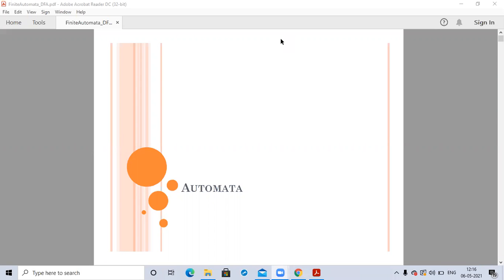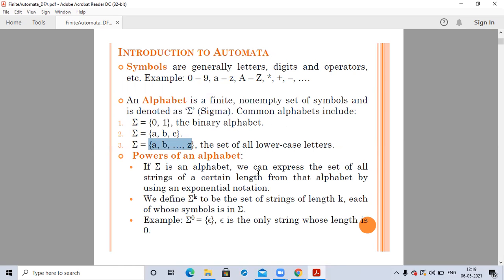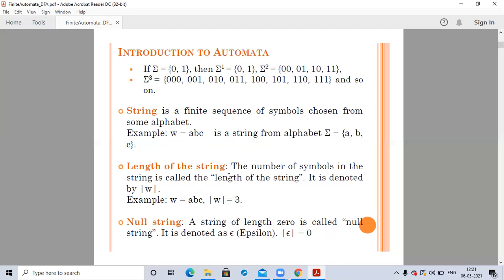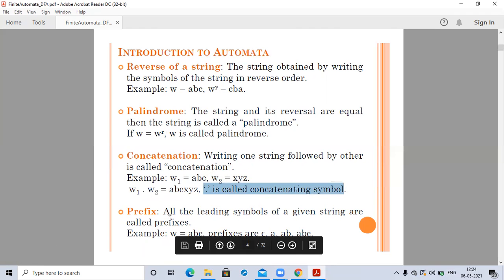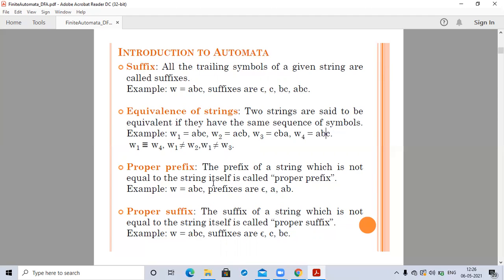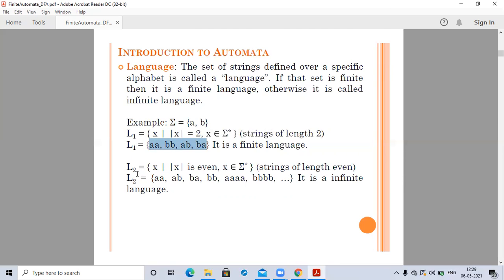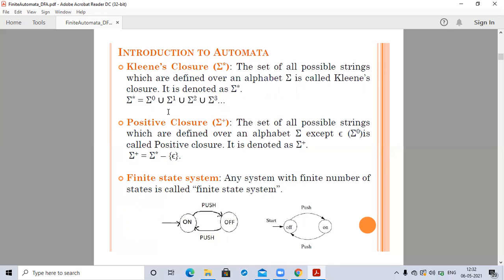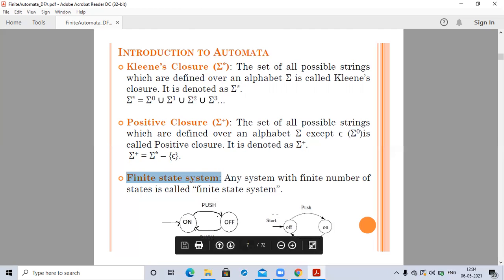Automata Theory Class 1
Information about new terms like symbols, string, alphabet, language, palindrome, Kleene closure and positive closures in automata theory.